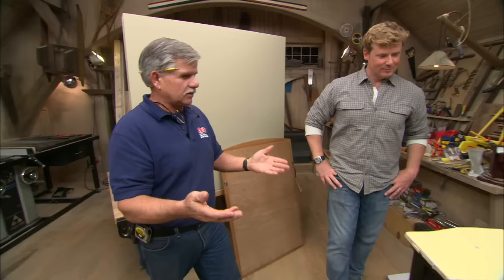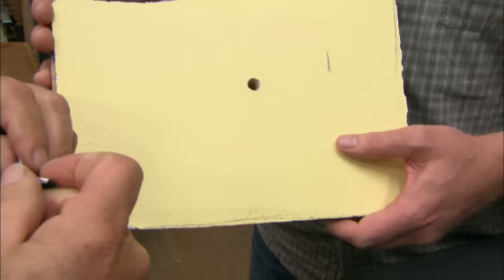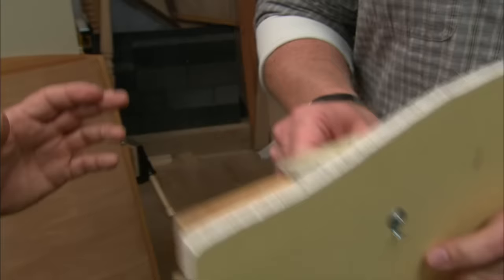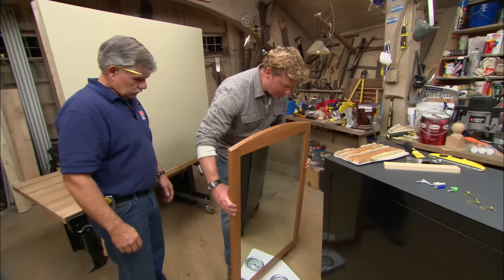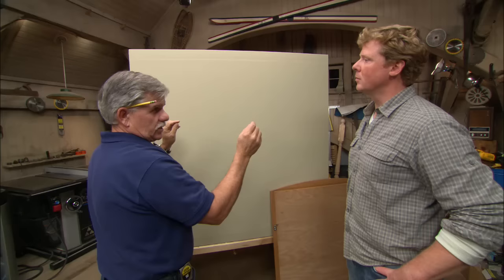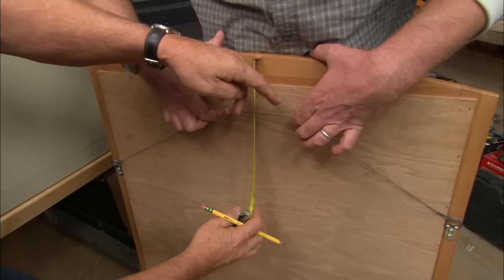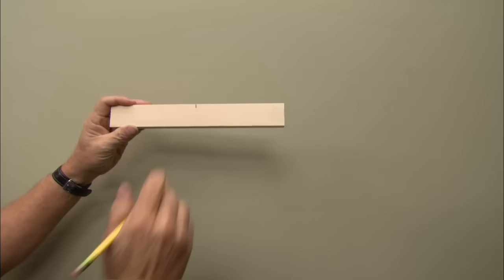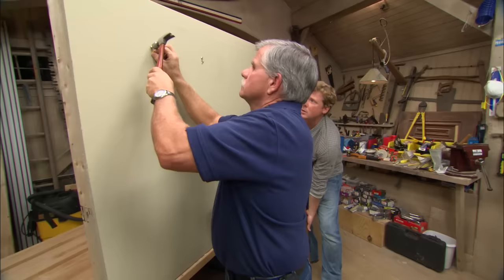How to Hang a Heavy Mirror | Ask This Old House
This Old House general contractor Tom Silva shares tips and techniques for safely hangings framed objects on walls. (See below for a shopping list and tools.)

Shopping List for Hanging a Heavy Mirror:
- toggle bolt with picture-hanging hook
- 12-inch-long piece of 1x2
- tap-in hanging hooks

Tools for Hanging a Heavy Mirror:
- torpedo level
- bathroom scale used to weigh mirror

How to Hang a Heavy Mirror | This Old House